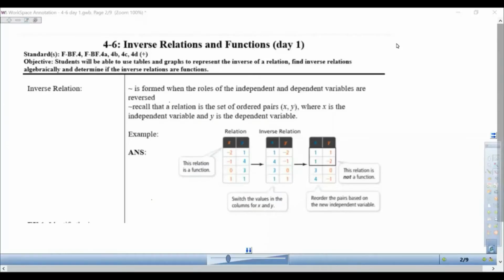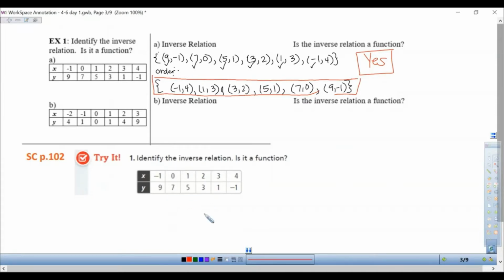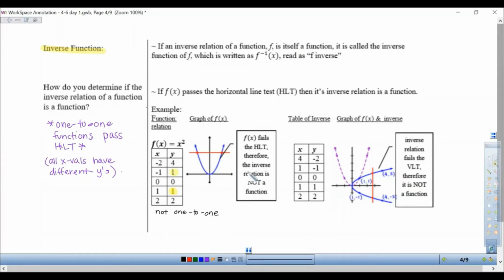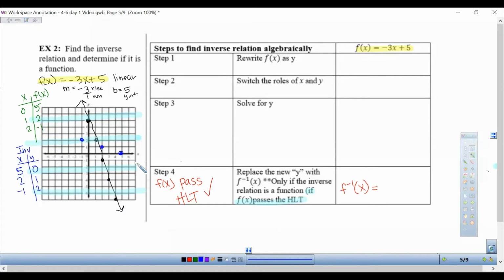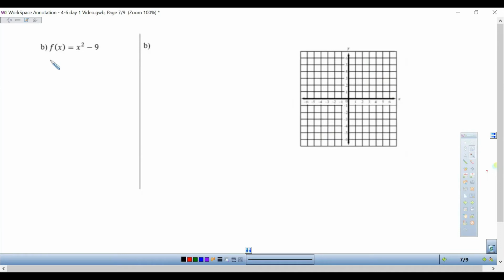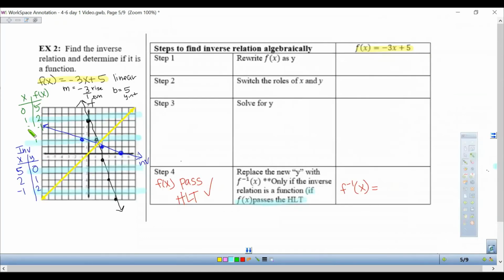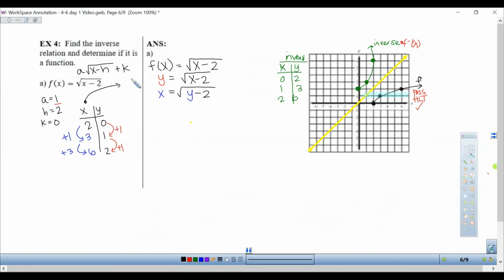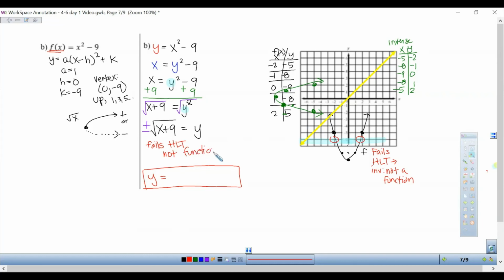Math 3: 4-6 day 1 Notes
Finding inverses using tables, functions, and graphs.